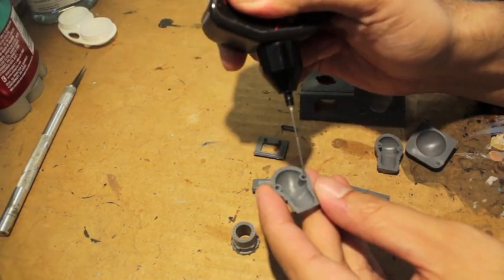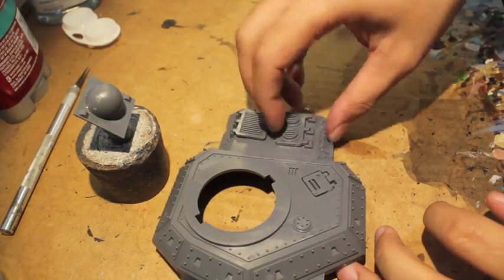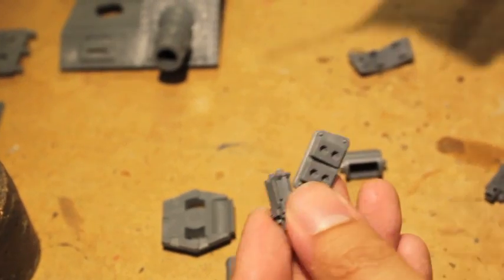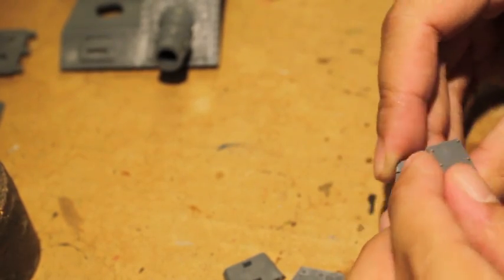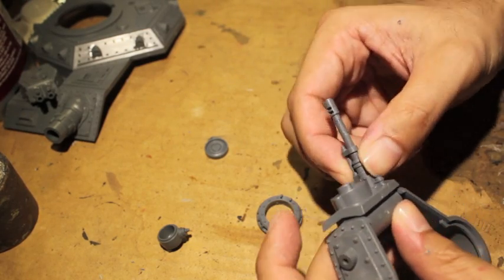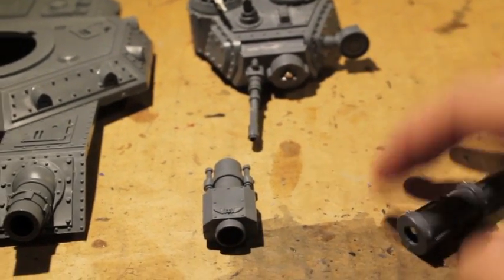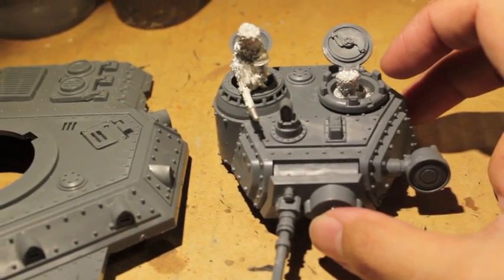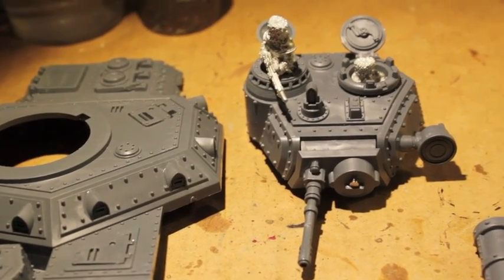Let's Build a Baneblade Project ApocAugust in September part 2